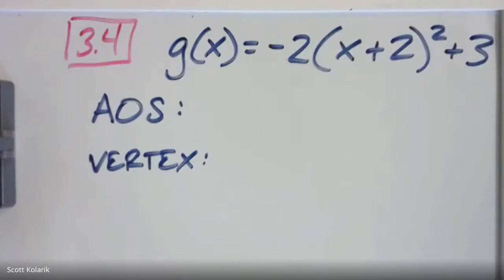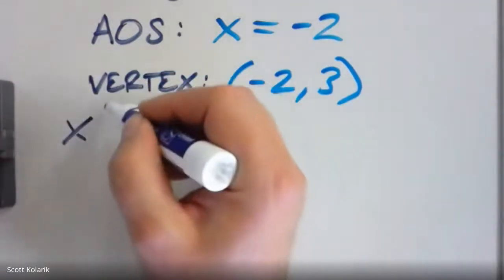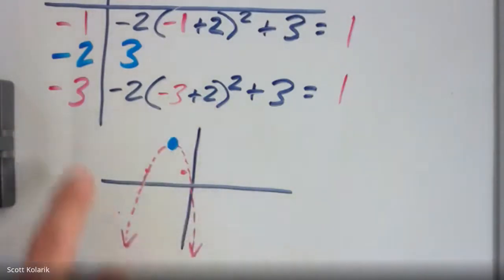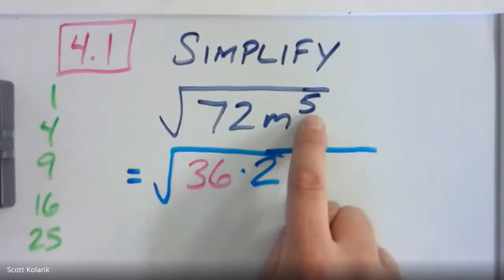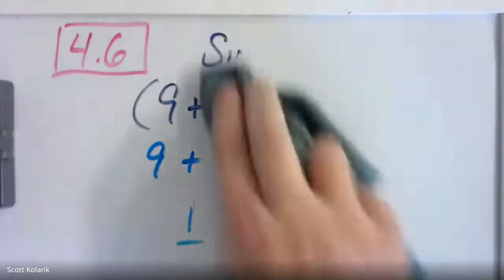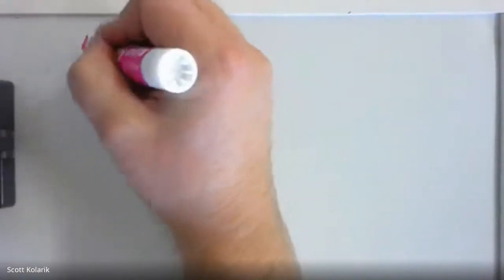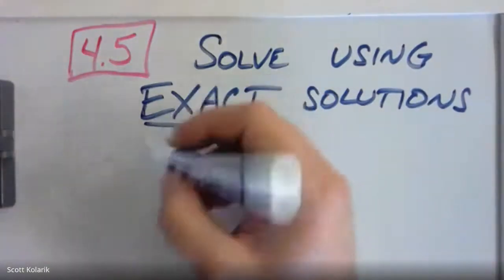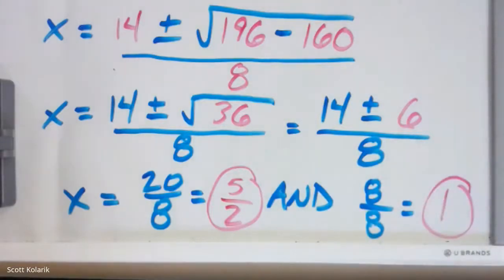Math 2: Final Exam Prep - Ch.1-5 (Part 3 of 4)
Math 2
FINAL EXAM PREPARATION
First Semester

#10:     0:29
#11:     11:20
#12:     18:30
#13:     21:10
#14:     26:27
#15:     31:25